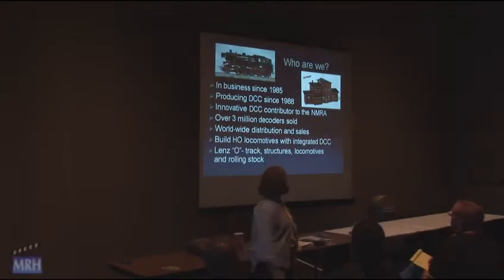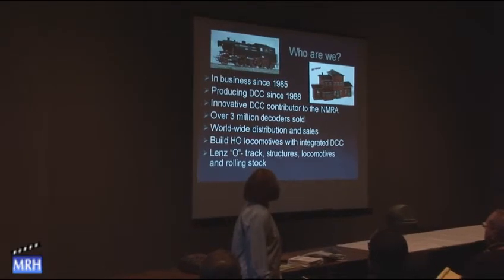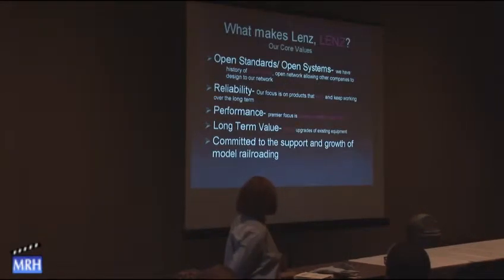2010 NMRA National Convention - Lenz User Group meeting - part 1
Debbie Ames talks about what's new at Lenz and the transfer of the franchise in North America to Tony (of Tony's Trains) - part 1 of 5.